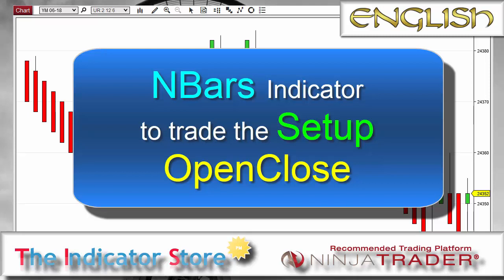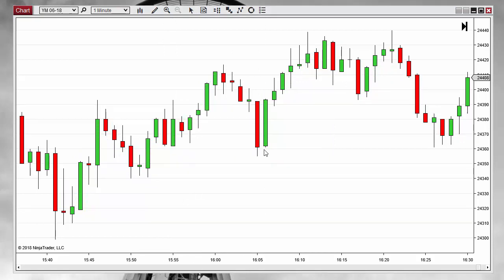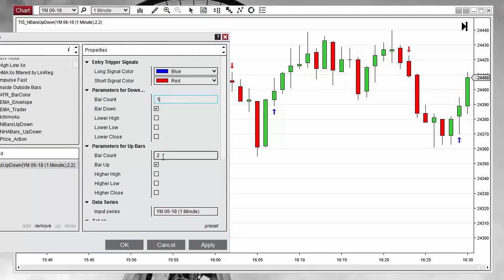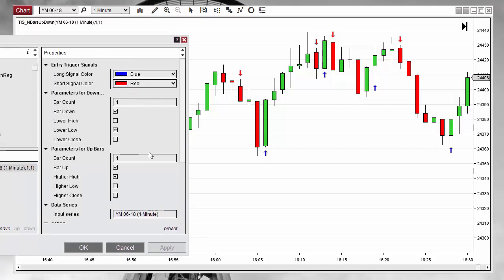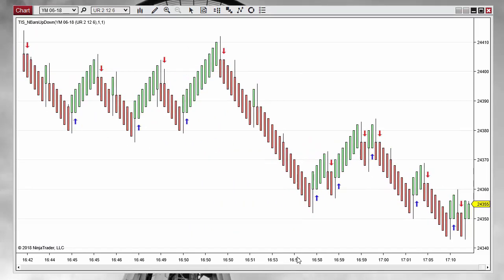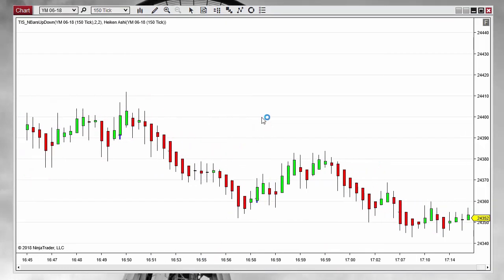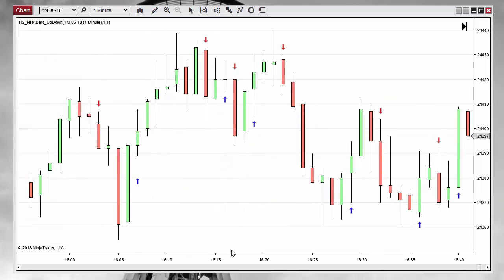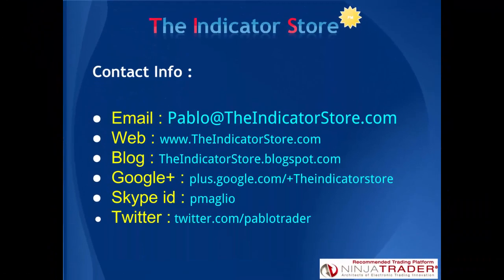NBars Indicator to Trade the OpenClose Setup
On this video we explain the OpenClose Trade Setup and how to optimize it on different Bar Types and Time Frames.

We also show how we can get the signals for this setup using the custom indicators ;

Standard OpenClose Setup
TIS_NBars_UpDown :

OpenClose filtered by HeikenAshi
TIS_NHABars_UpDown :